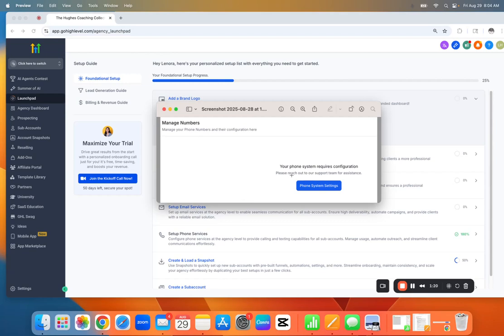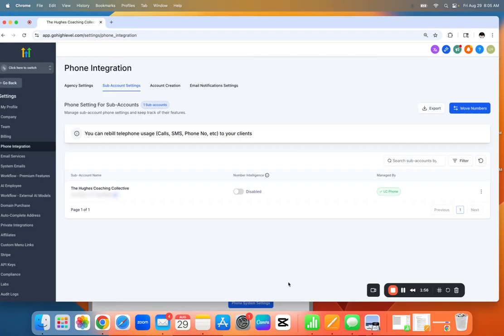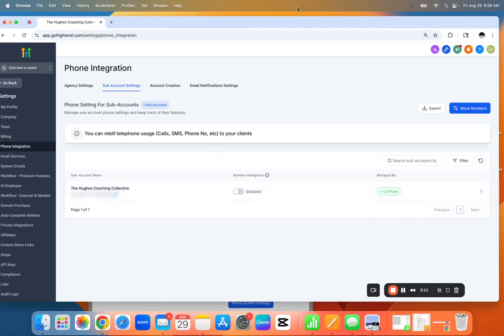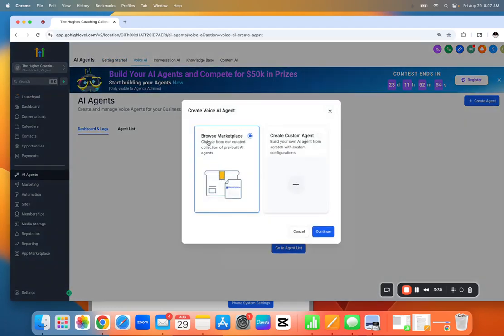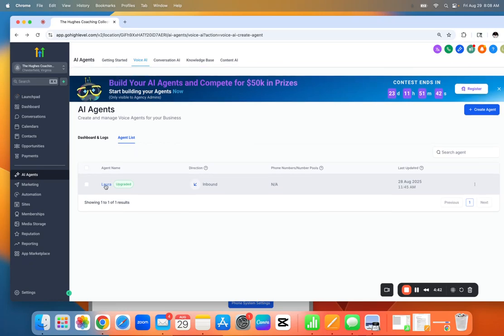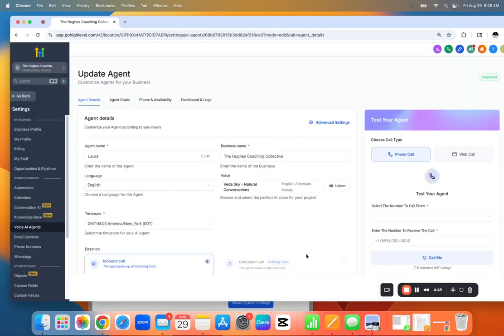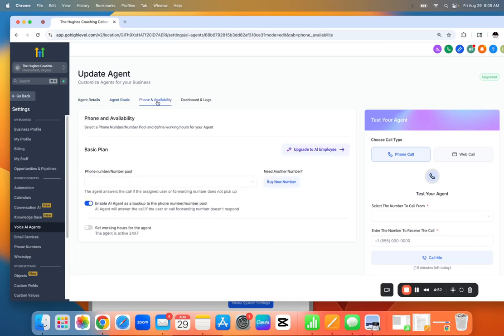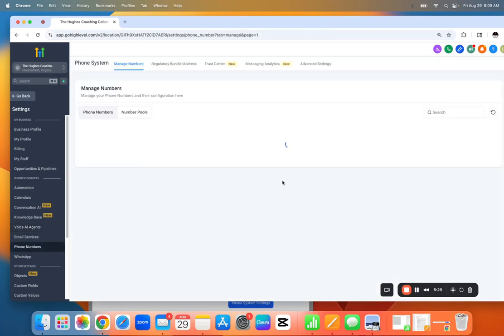How to Fix Phone Integration Issues in HighLevel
Your AI and Calling Coach!

💫 Get My eBook: "The Freedom Formula" which explains how Coach Lenora was a Corporate Leader in a Fortune 500 Company and walked away to become a "Freedome-preneur" in just 8 months after she started monetizing

📕 I created this eBook based on having over 25 years of HR experience and wanting to help people navigate the job application process.  From understanding the job description, to writing a powerful resume, to having confidence while interviewing, this book covers it all!

💫 Listen 🎧 To My Fun Entertainment Podcast 🎙️ With My Real Life Sister Call Sestra-Tainment